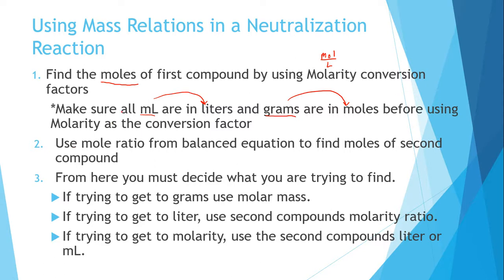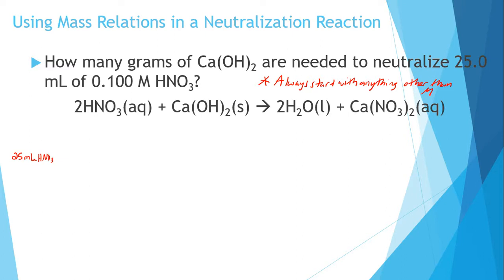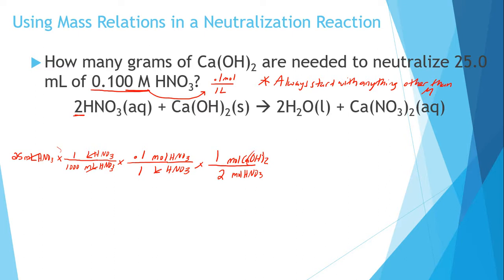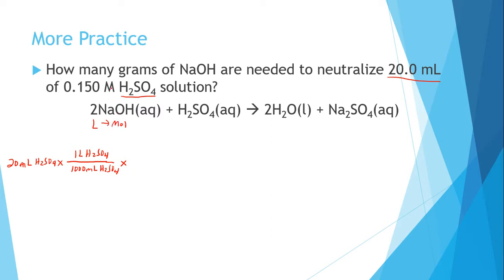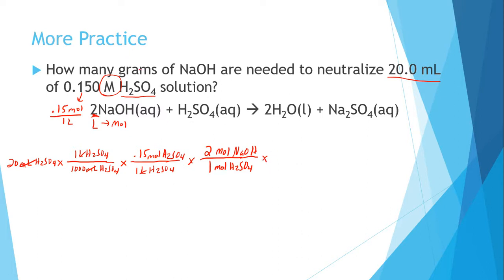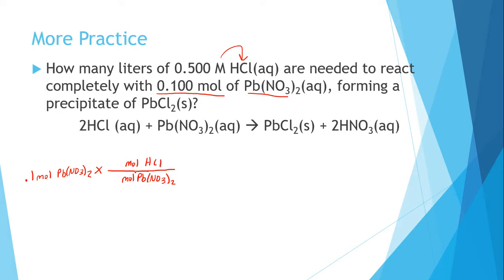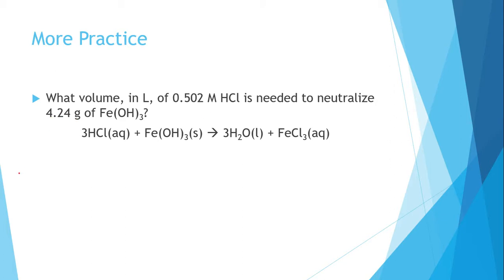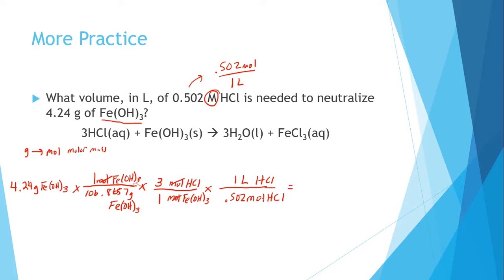Solution Stoichiometry Lesson - Ad Chem